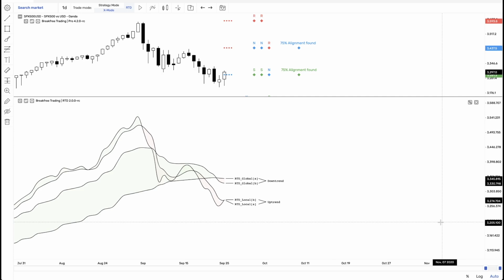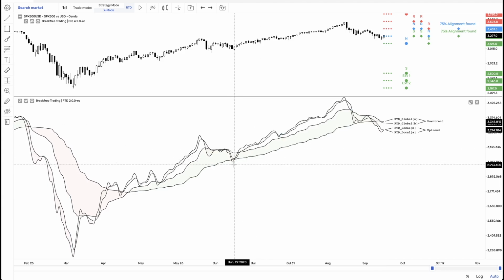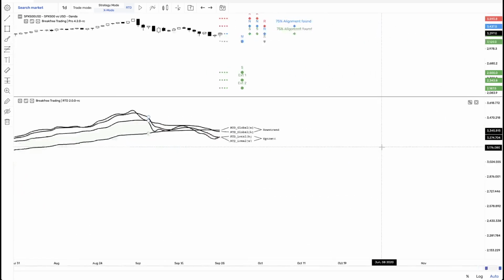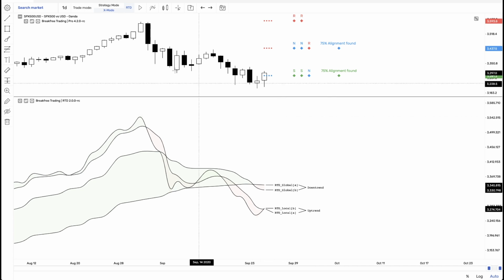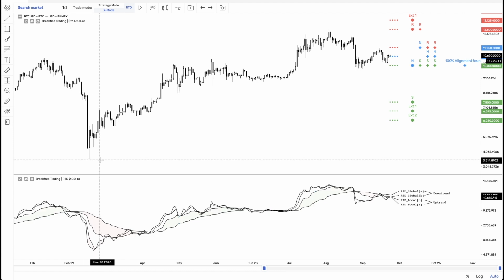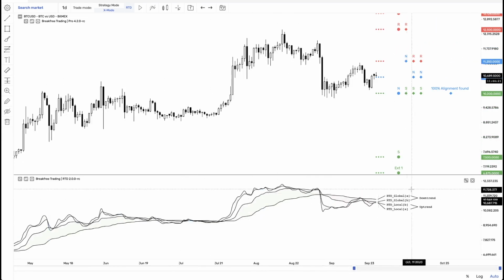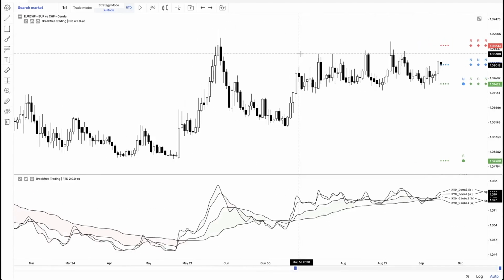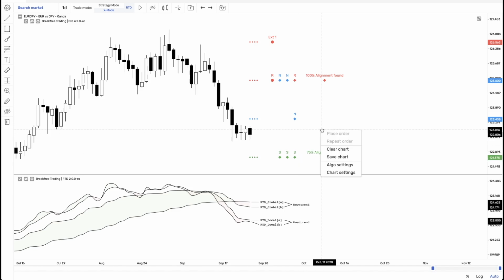Introducing RTD 2.0 - Explained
RTD 2.0 is available in Navigator now, click here to access

Please leave your questions if you have any :)